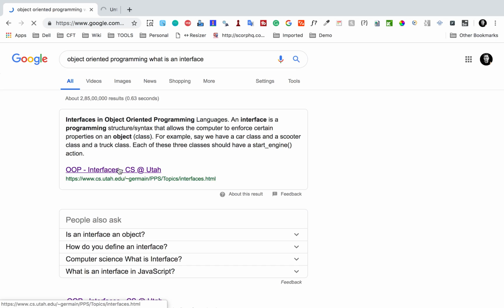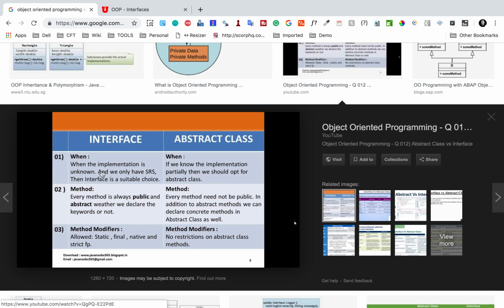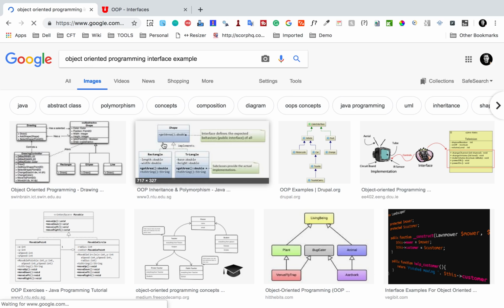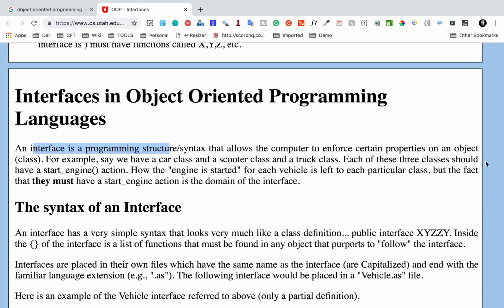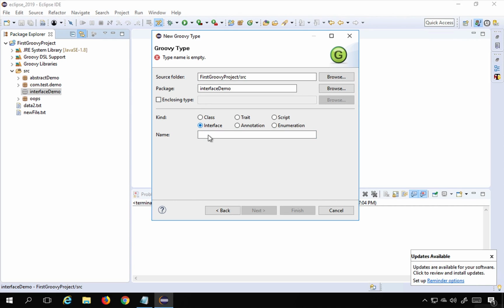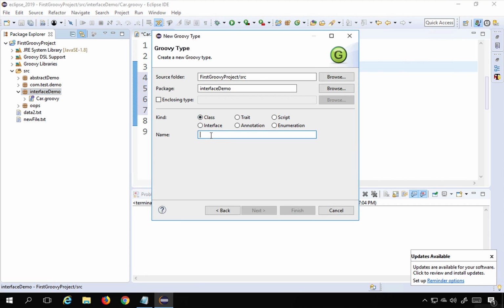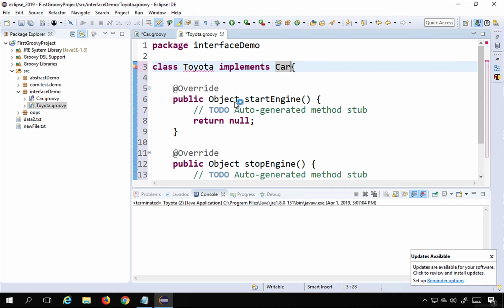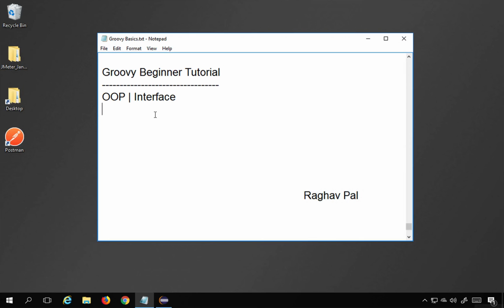Groovy Beginner Tutorial 30 | OOP | Interface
Keep Learning,
Raghav